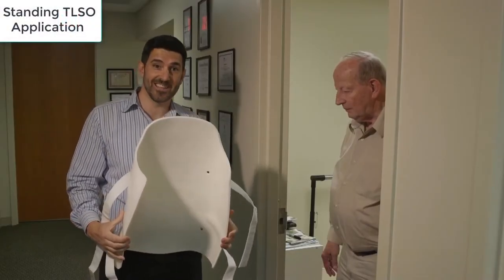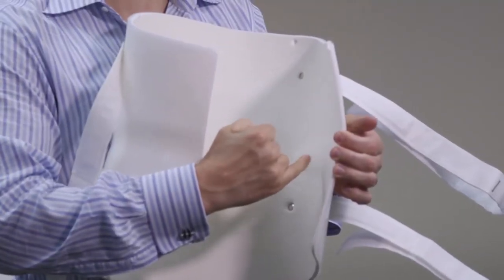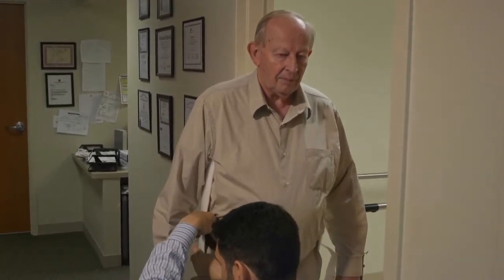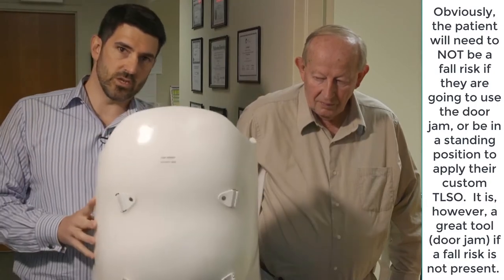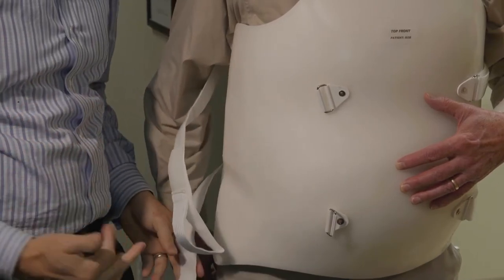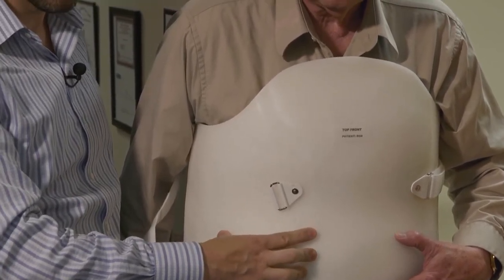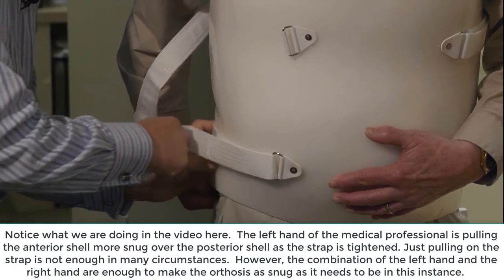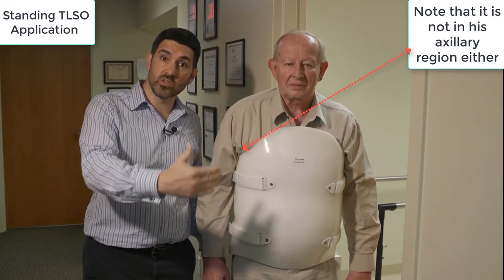Standing TLSO Application - Rinella Prosthetics & Orthotics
Obviously the patient will need to not be a fall risk if they are going to use the door jam, or be in a standing position to apply their custom TLSO. It is, however, a great tool if a fall risk is not present. We overlap the anterior shell over the posterior shell. Other companies might tell you to apply their TLSO with the anterior shell being tucked inside the posterior shell. We have never seen a company advise patient or the medical professionals working with a TLSO patient to tuck one side and overlap the other side. Its either one or the other.When a patient is allowed by the ordering physician's team to stand to apply their TLSO many times they can get in and out of their orthosis by leaving one side shut. If so, we recommend leaving the patients non-dominant side closed. Notice what we are doing in the video here. The left hand of the medical professional is pulling the anterior shell more snug over the posterior shell as the strap is tightened. Just pulling on the strap is not enough in many circumstances. However, the combination of the left hand and the right hand are enough to make the orthosis as snug as it needs to be in the instance.